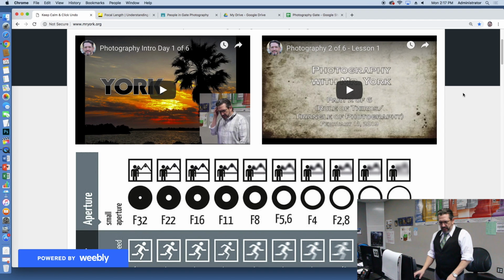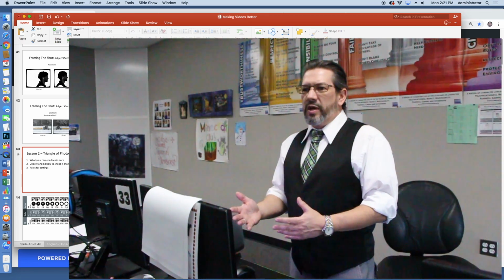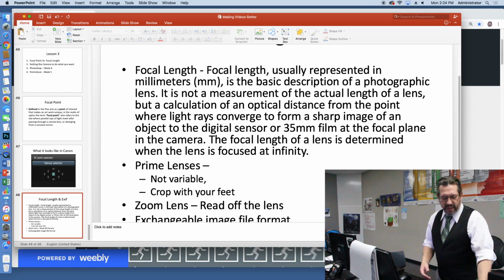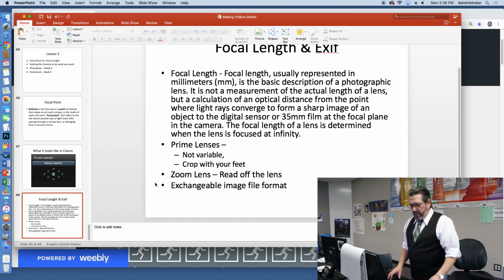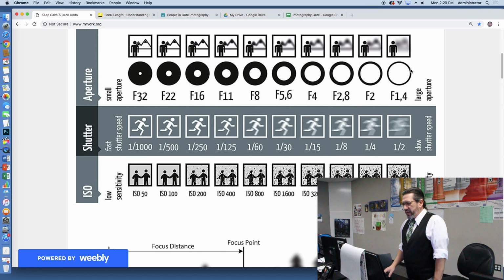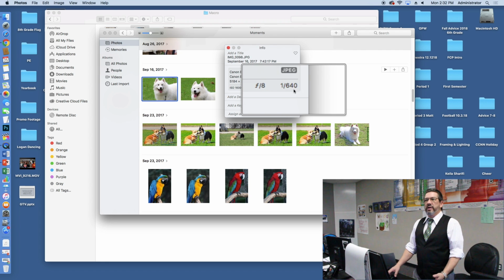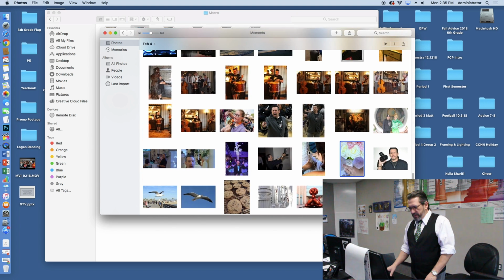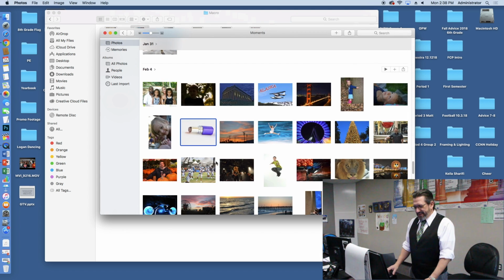Photography 3 (2.25.19)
Focal Length vs. Focal Point and EXIF